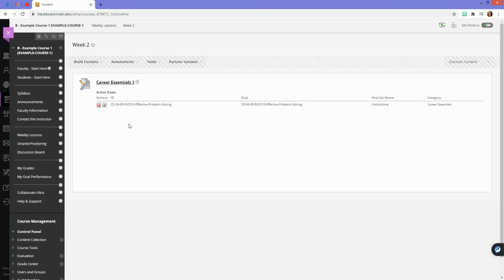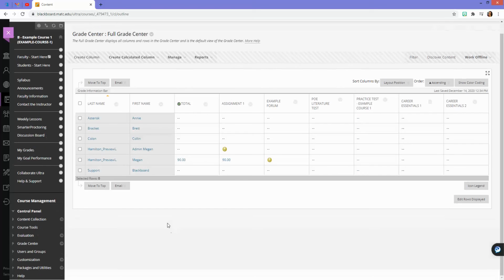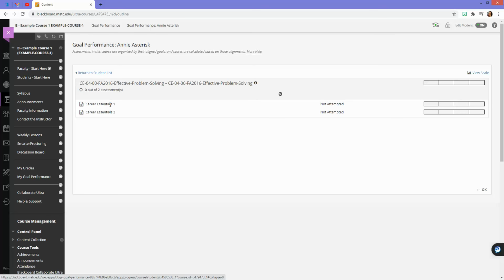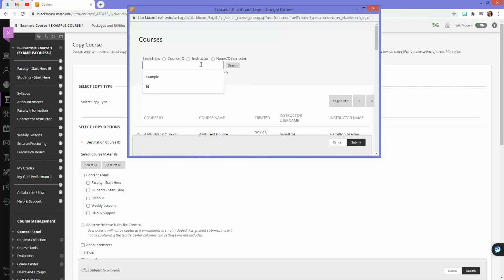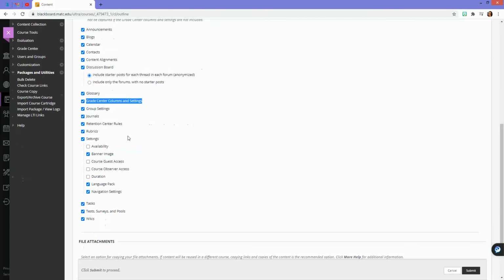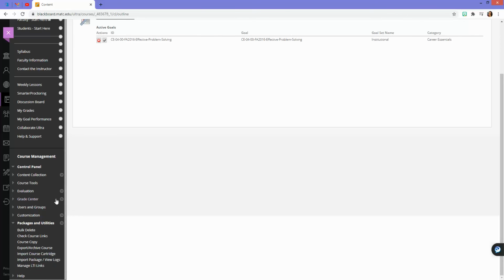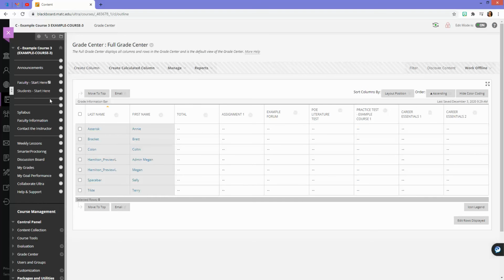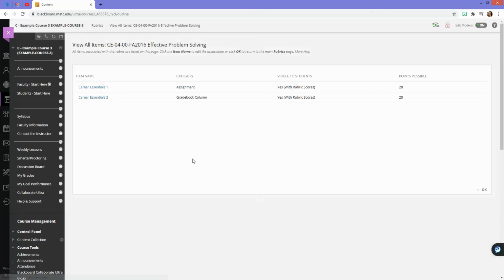Career Essentials and Course Copy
Demonstration of using Course Copy to move an entire course's contents, including the Career Essential Assessment, intact to another section. The Course Copy process must include these elements to be successful: content area, content alignments, grade center, and rubrics. Leaving out one or more of these elements in a copy process often results in missing Career Essential components.